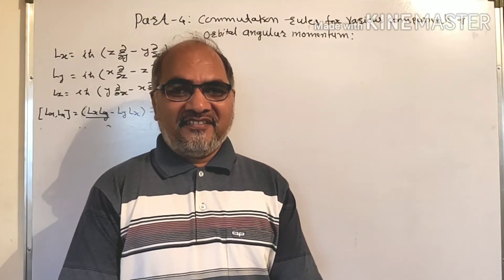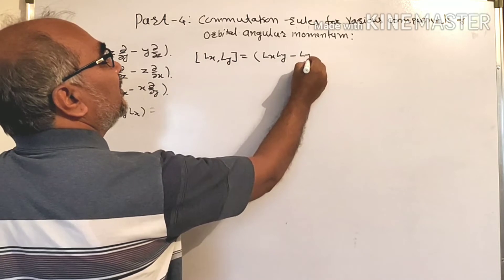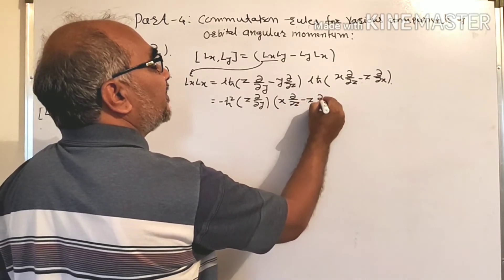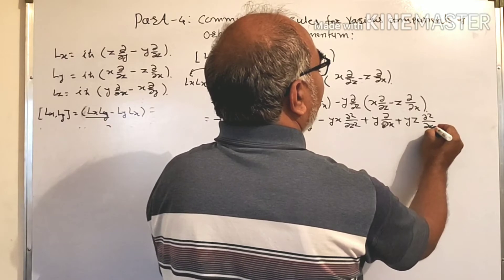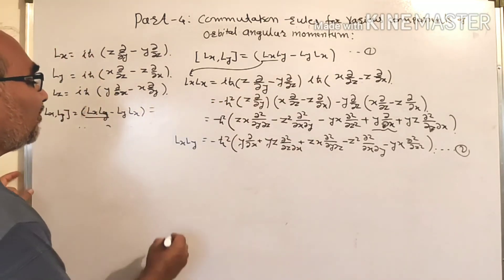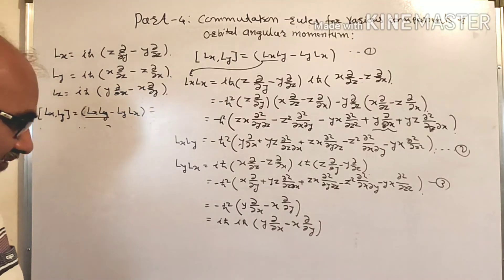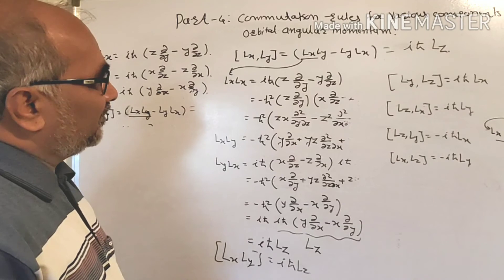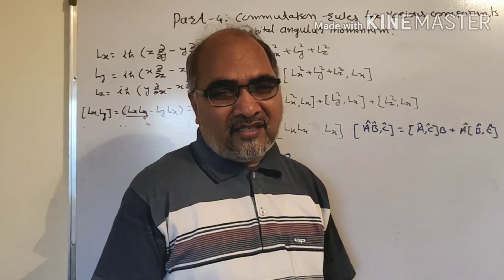Chapter 5 : Operators : Part 4: Commutation rules for Angular Momentum